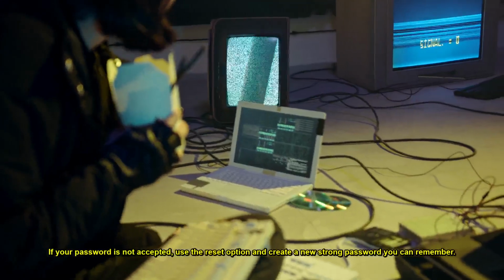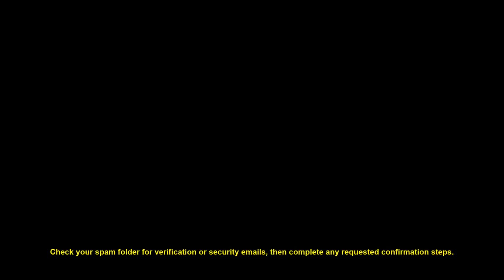How to uninstall Node.js on Windows 11 - Step By Step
In this step-by-step tutorial, we’ll guide you through the process of uninstalling Node.js on Windows 11. Whether you're troubleshooting issues or preparing for a fresh installation, our easy-to-follow instructions will help you remove Node.js completely from your system. We'll cover everything from checking your current Node.js version to ensuring that all associated files are deleted.